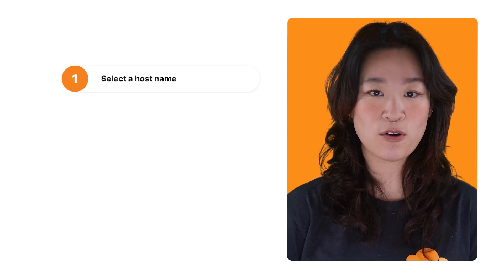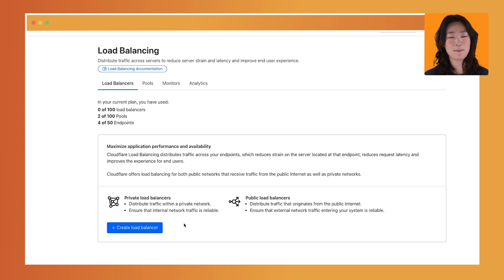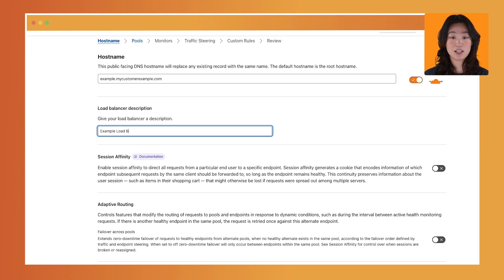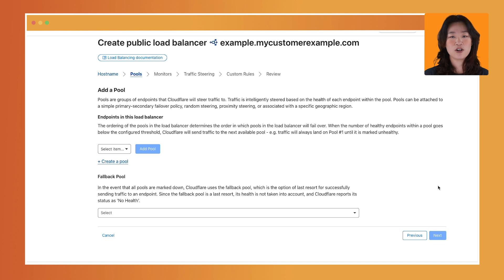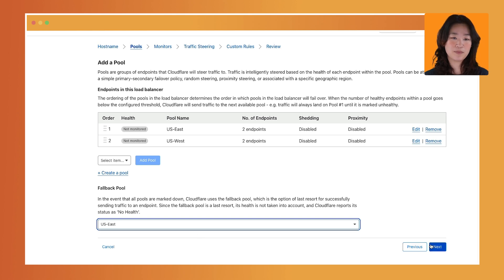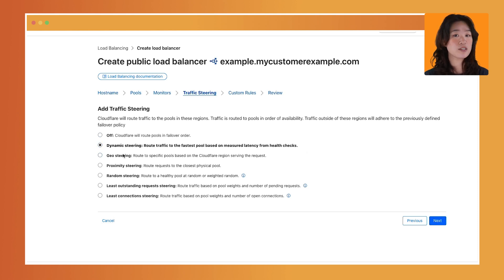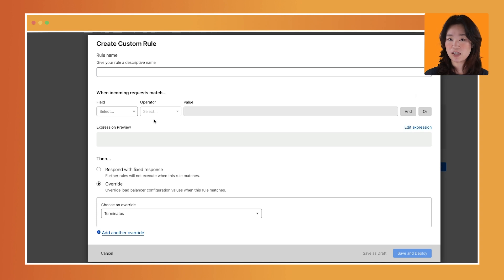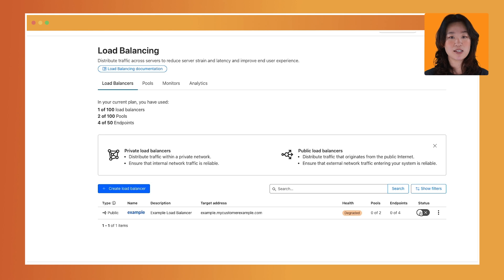A Guide to Cloudflare Load Balancing Setup (Step-by-Step Walkthrough)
🌐 Setting up Cloudflare Load Balancing (LB) made easy! In this in-depth tutorial, we walk you through the essential pre-activation steps for Cloudflare Load Balancing. From understanding the core concepts to configuring your initial pools and health checks, this video covers everything you need to know to get started. If you're looking to improve your website's uptime, latency, and availability, this is the place to start.

In this video, you will learn:

The basics of Cloudflare Load Balancing.
Key steps before you activate your first load balancer.
How to define your origin servers (pools).
Setting up accurate health monitoring.